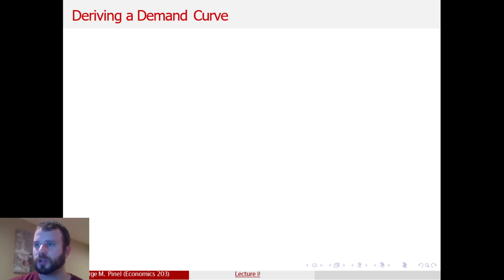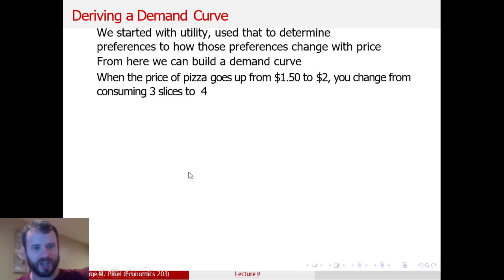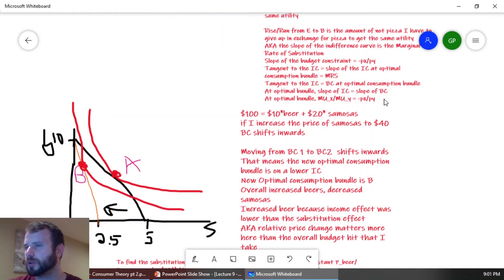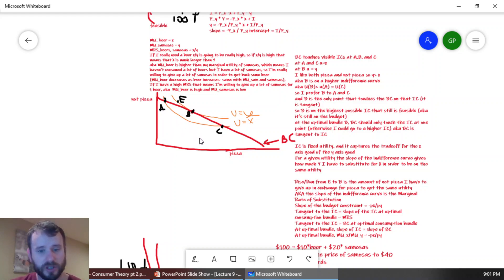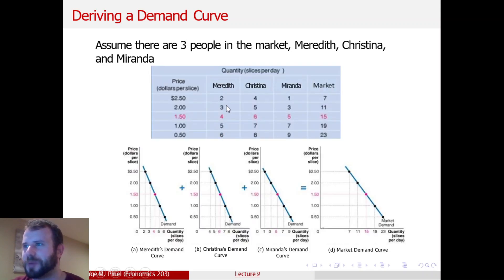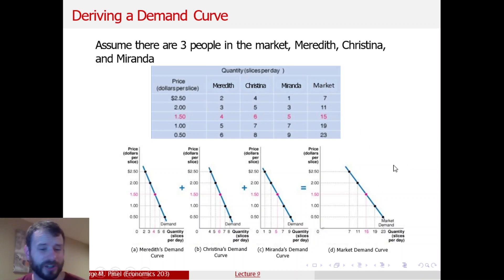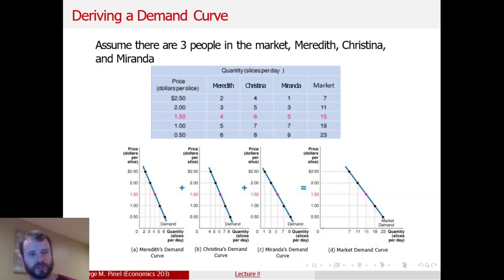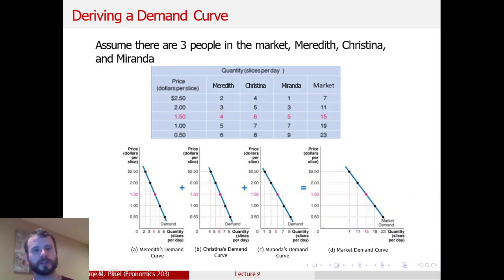Lecture 9 - Part 7 - Deriving a Demand Curve